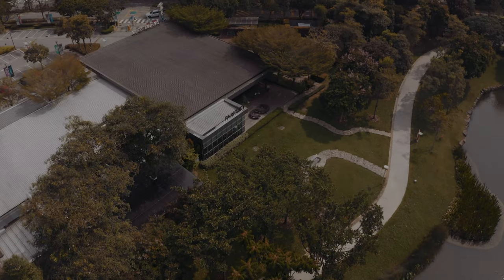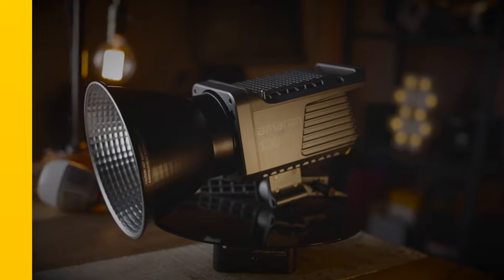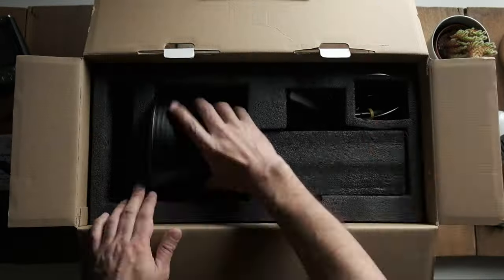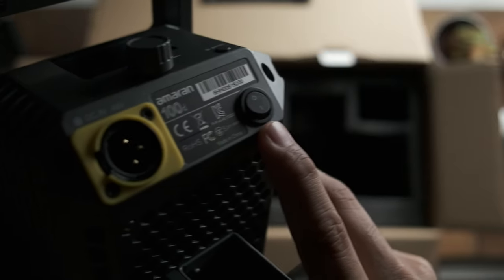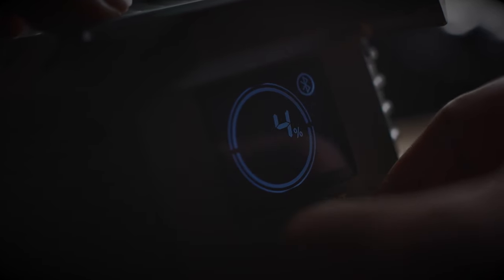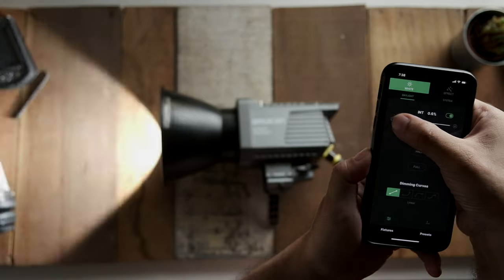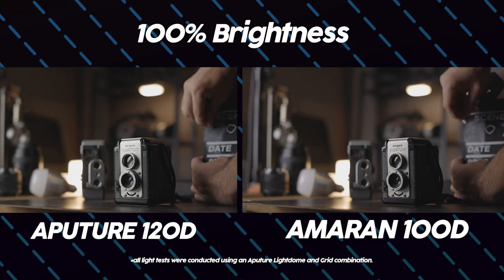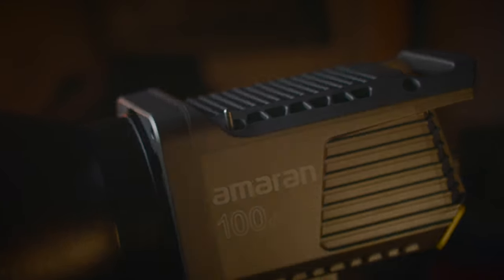Amaran 100D vs Aputure 120D . The Best LED Light Under $200 ?!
The Amaran 100D is an amazing little light that packs a punch in such a compact size. Is it even better then the more premium big brother the Aputure 120D? Well check out this review to find out !

Intro 0:00
Specs 0:42
Build Quality 1:55
Usabilty & Experience 2:33
Comparison & Conclusion  3:28

My  KIT for Filmmaking :
7Artisans 35 1.2
7Artisans 25 1.8

Computer used to edit :

1TB SSD, Radeon Pro 560X 4 GB